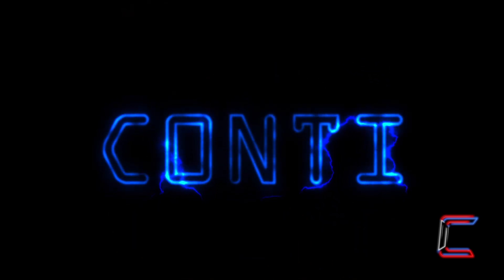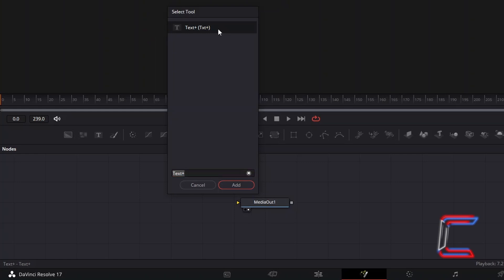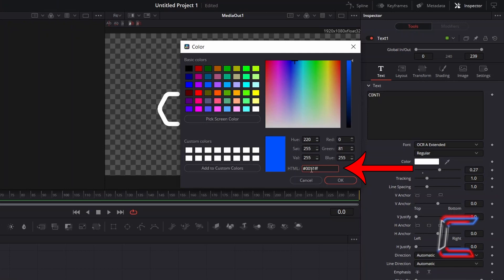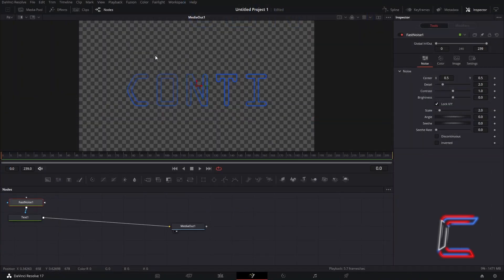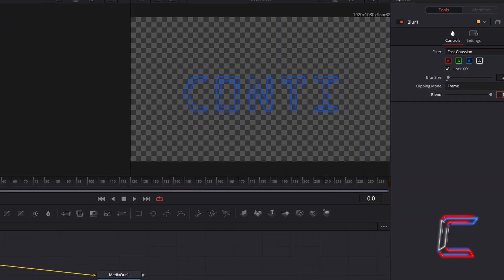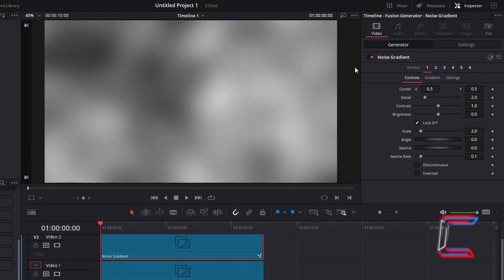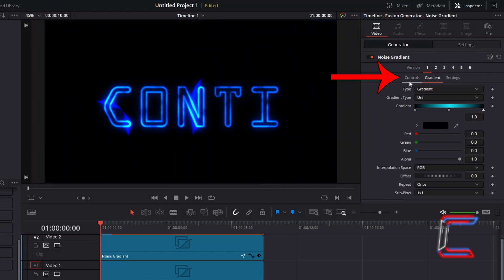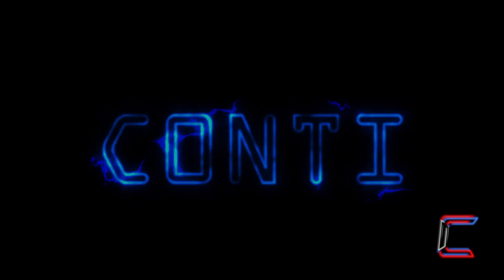DaVinci Resolve Tutorial: How to Create Electric Text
DaVinci Resolve Tutorial #154. In this video, you will learn how to apply Fusion and Effect filters to a text edit to generate animated blue electric waves around alphanumeric characters. Version 17.4.6 of DaVinci Resolve is used in this video.

SOUNDTRACK LIST (Downloadable from Audiio.com):
Wrecked (Instrumental) - Ben Harris